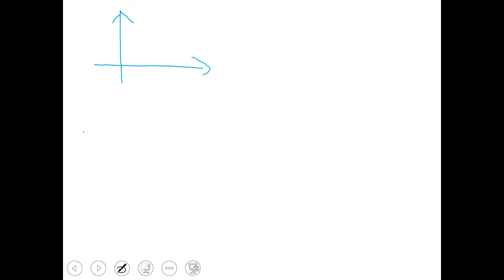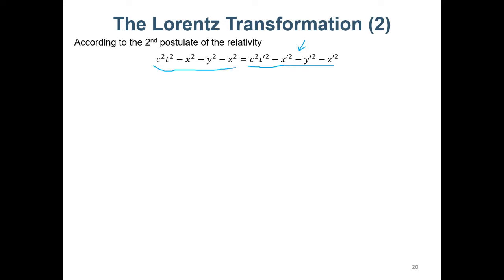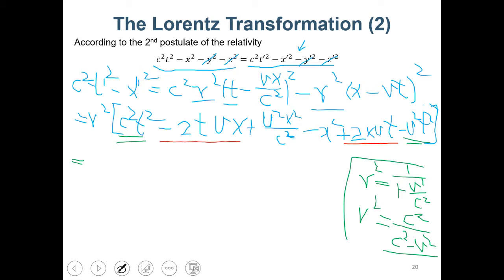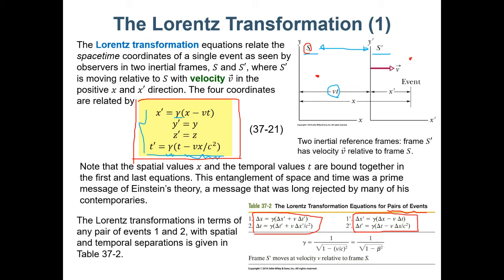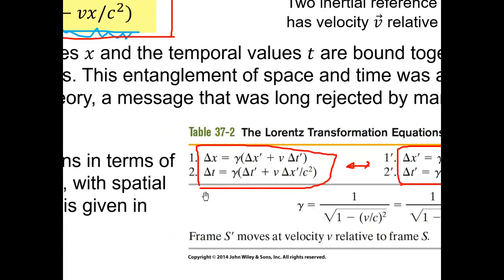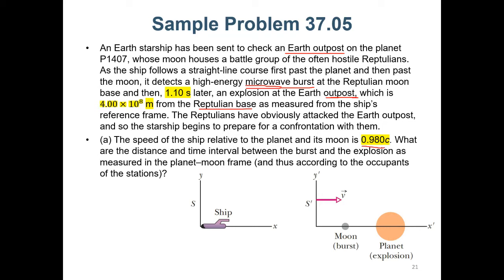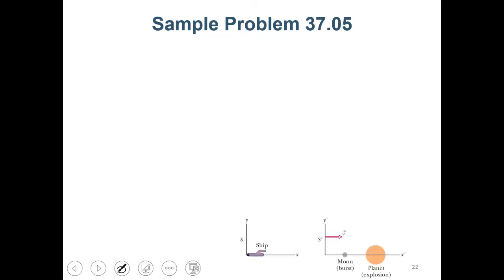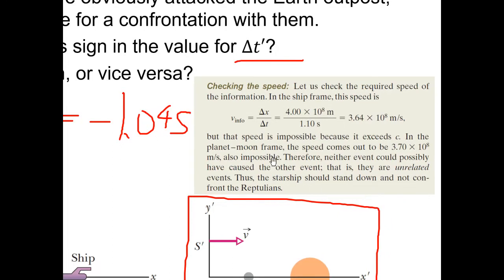Physics II - Chap. 37 Relativity - Part III